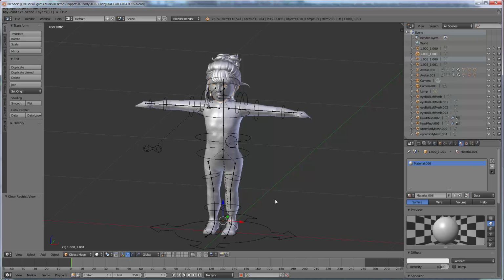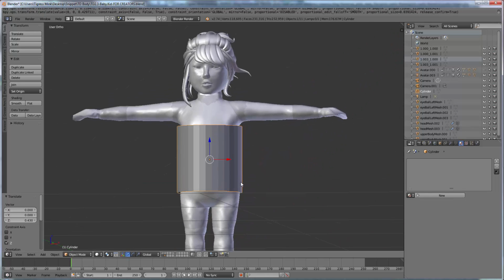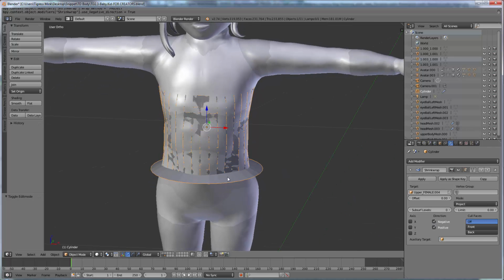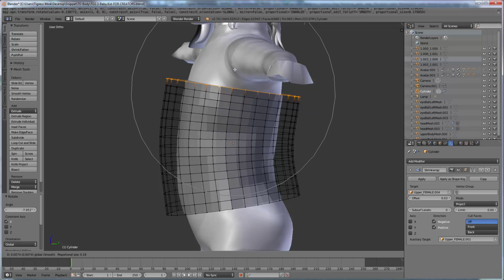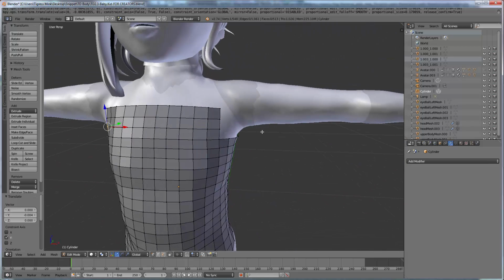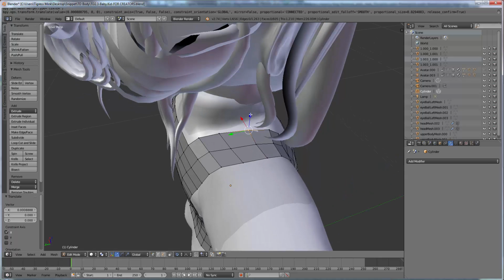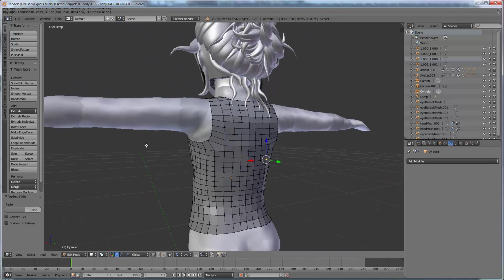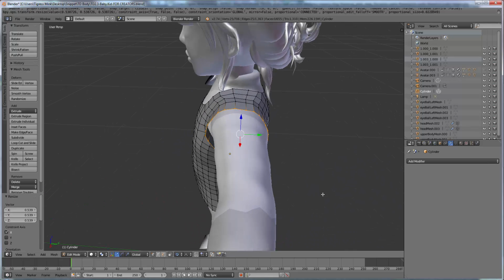Blender with Arri :: Clothing & Rigging :: Part 02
Modelling a mesh shirt on the Toddleedoo Body.